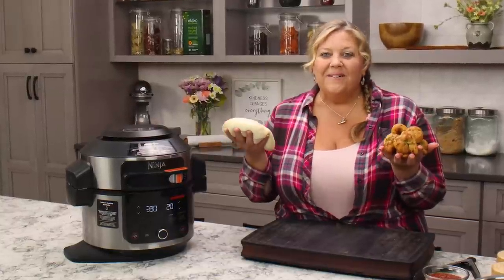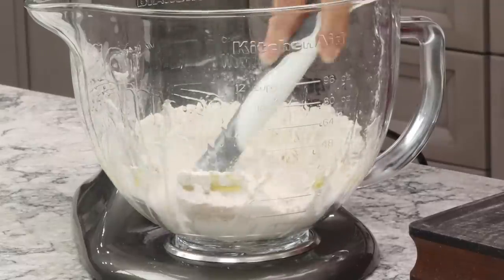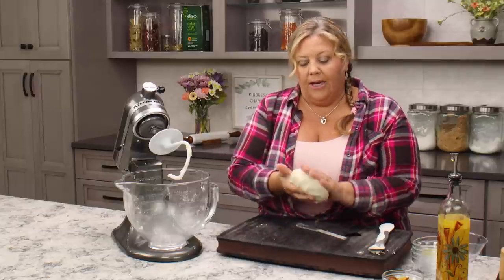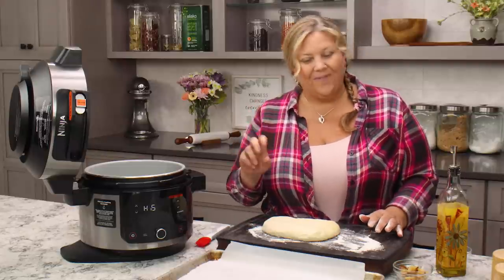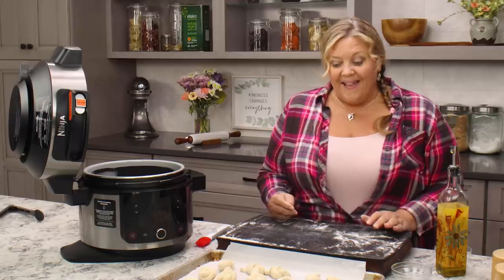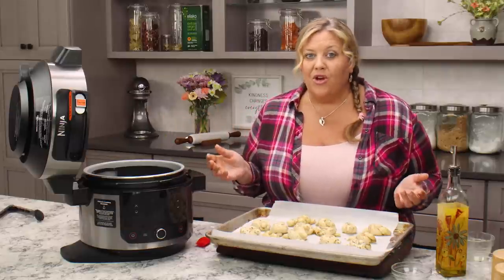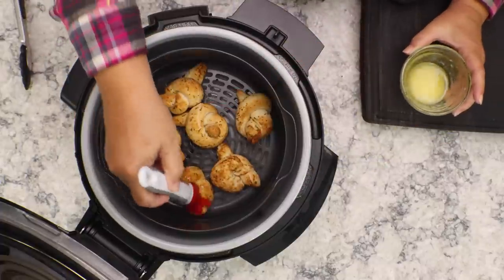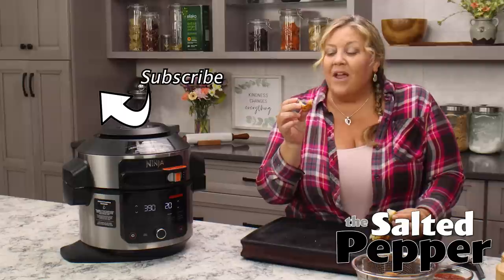Air Fryer Garlic Knots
Skip the take-out and make your own delicious garlic knots right in your air fryer. This basic recipe can also be used for breadsticks and many other delicious snacks. The best thing is you can make them up ahead of time and take as many as you want out at a time and air fry them to golden perfection. 👇👇👇 CLICK FOR RECIPE & DETAILS 👇👇👇

You can find the written and printable recipe on The Salted Pepper